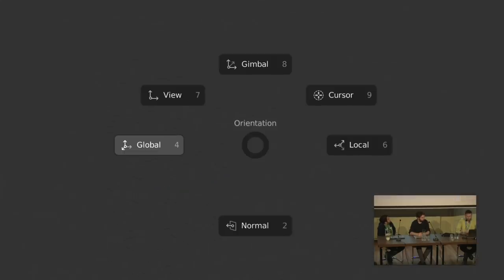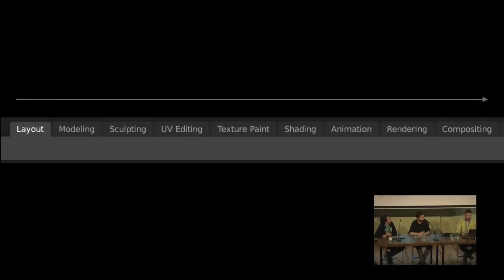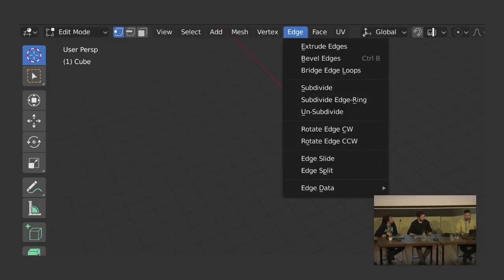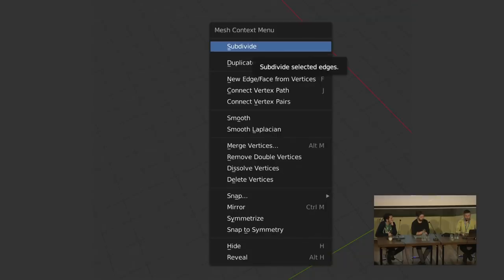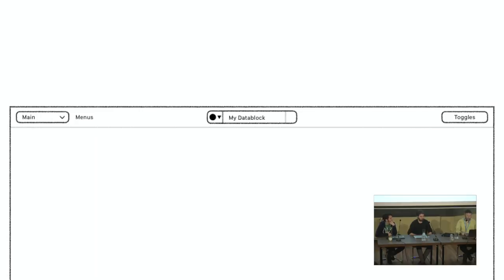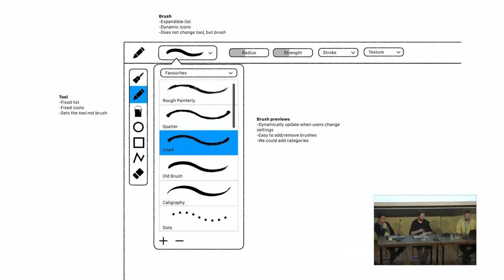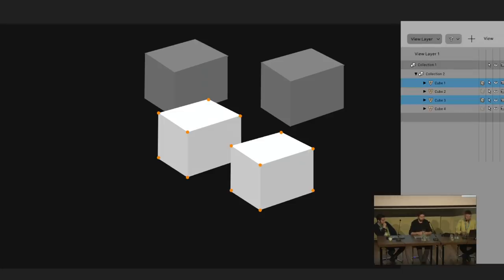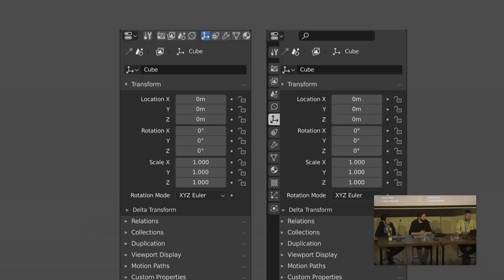User Interface: 2.8 and beyond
"User Interface: 2.8 and beyond" by William Reynish
Blender Conference 2018
Friday 26 October 17:00 at the Salon.